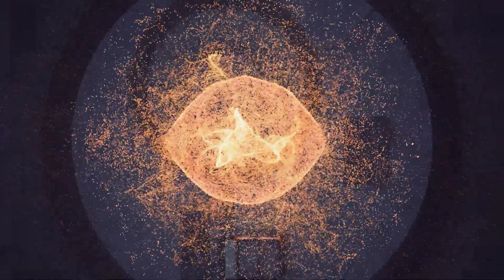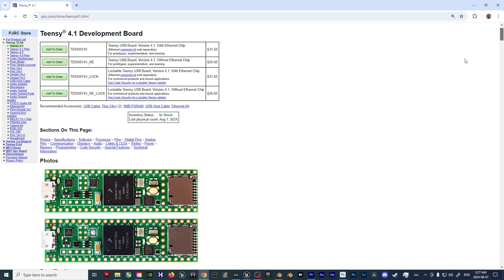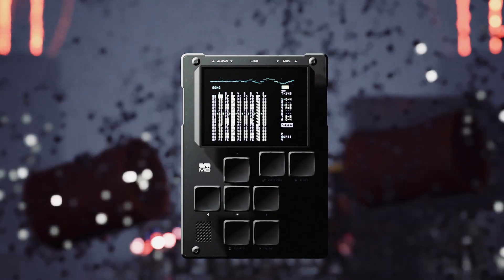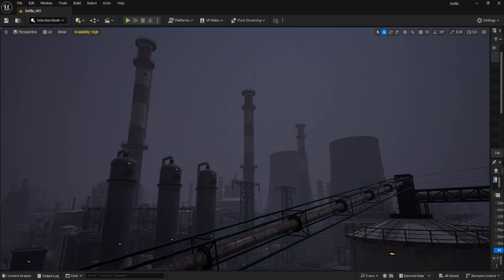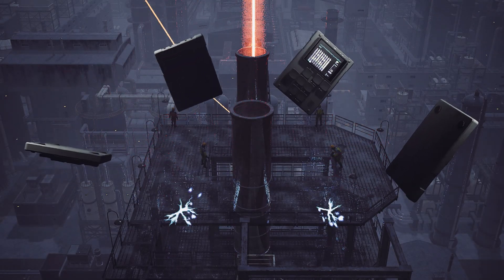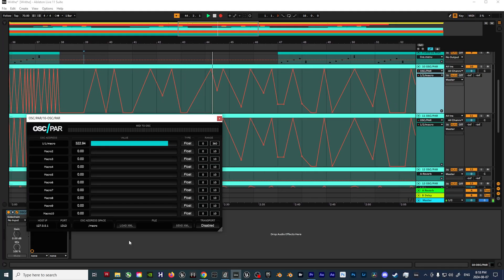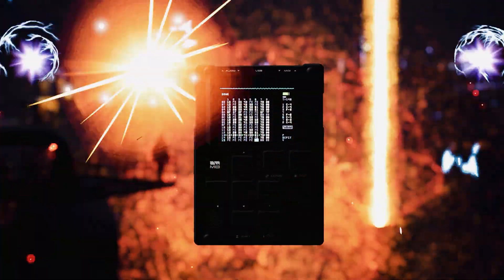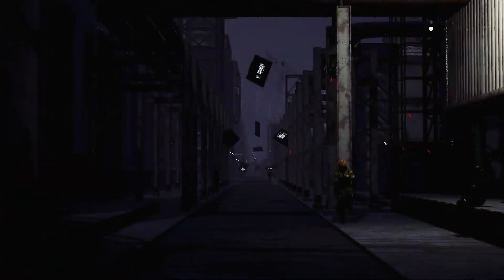Unreal Audio Visualizer: M8 Synth + Ableton Live Walkthrough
Here's another walkthrough of how I set up my latest Unreal Engine and Ableton Live visualizer featuring the Dirtywave M8 synthesizer and sampler.

Time Stamps:
Intro: 00:00
Prerequisites: 01:05
How I approach my environments: 02:40
The resources I used for my environments: 02:48
Setting up the environment: 03:28
Setting up the cameras and effects: 04:20
Setting up the Dirtywave M8 Model: 05:30
Setting up the Ableton session: 05:50
Setting up the reactive elements: 06:35
Recording the final output: 07:37
Outro: 08:43